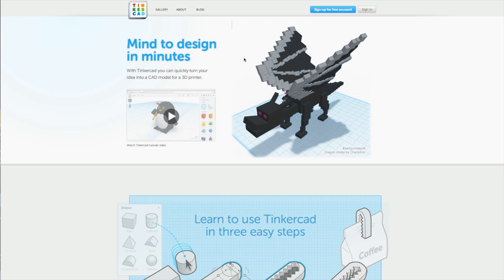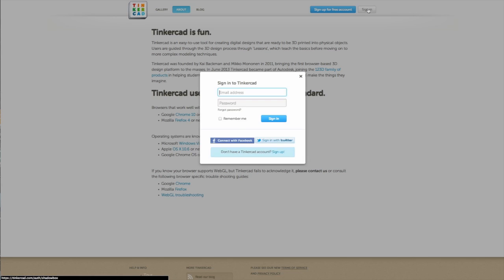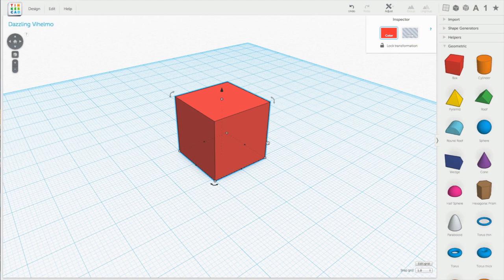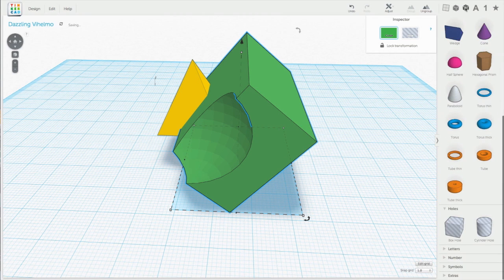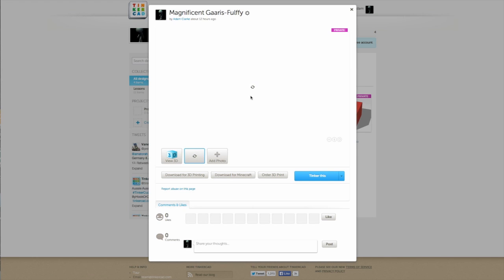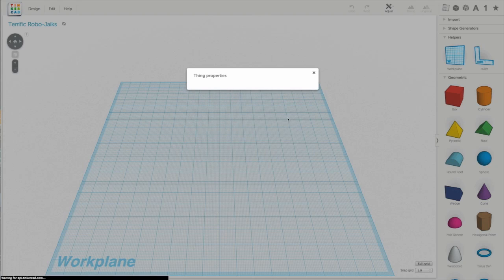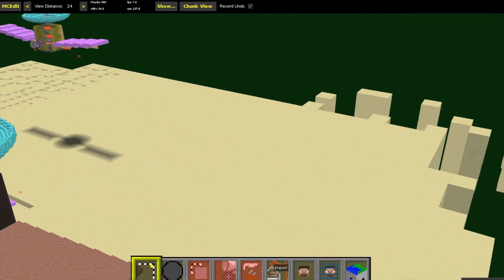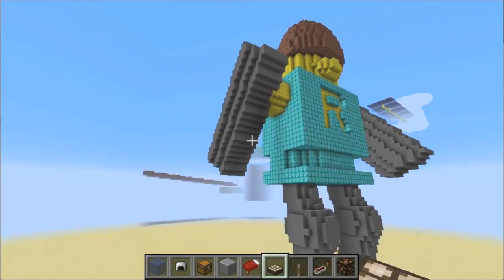101 Ideas for Minecraft Learners [29] Tinkercad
101 Ideas for Minecraft Learners is a video series designed to inspire creative learning using Minecraft.

This video show you how to use Tinkercad to make minecraft builds